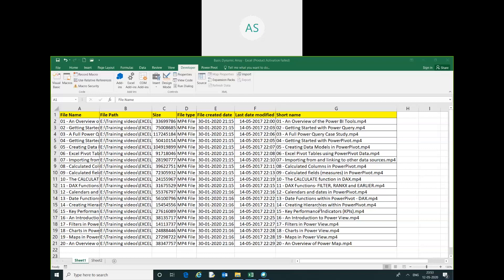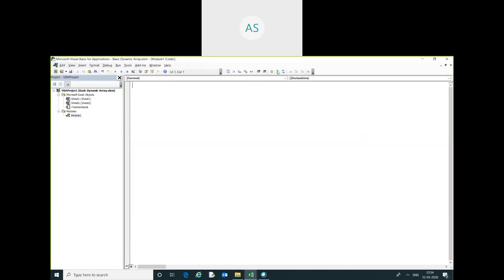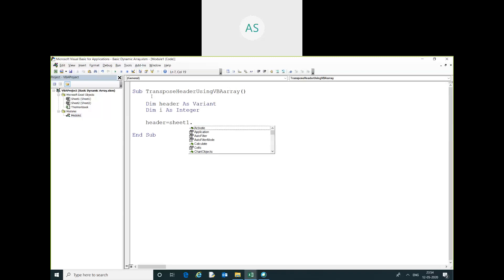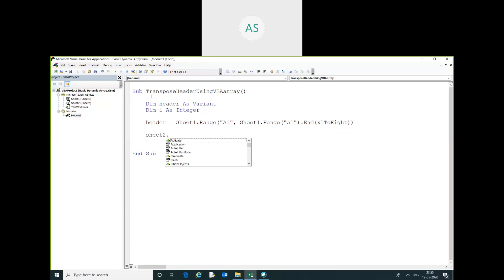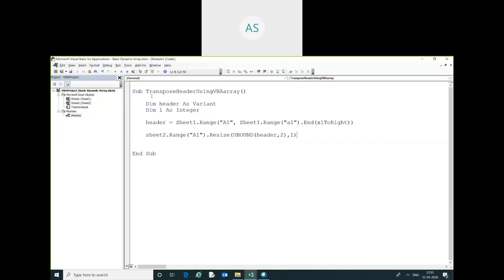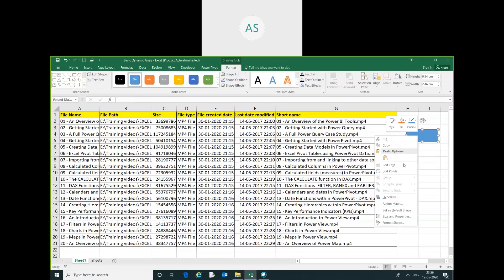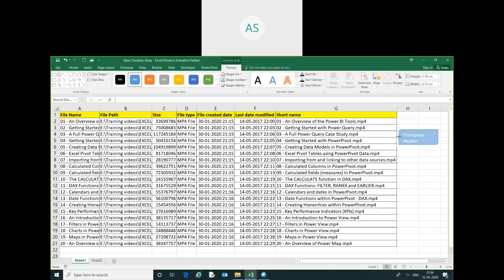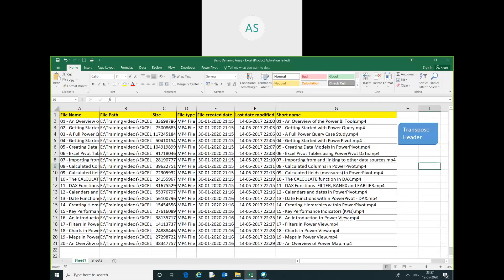How to transpose header using vba array